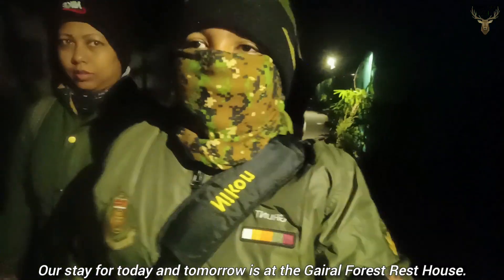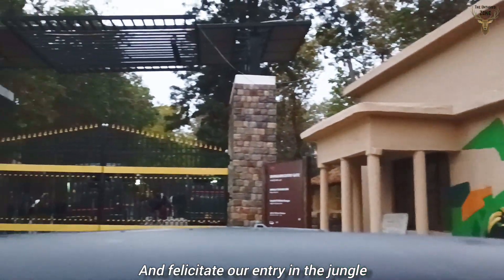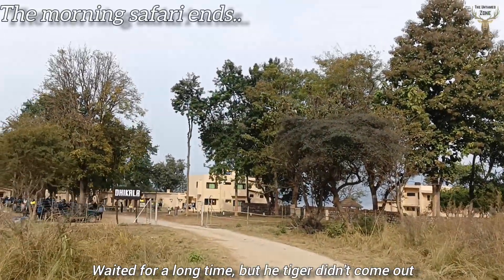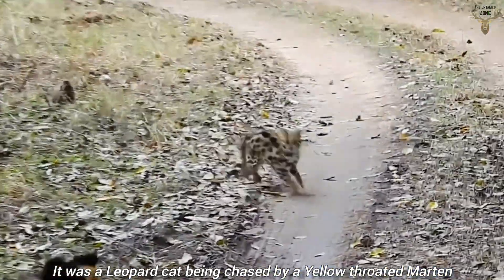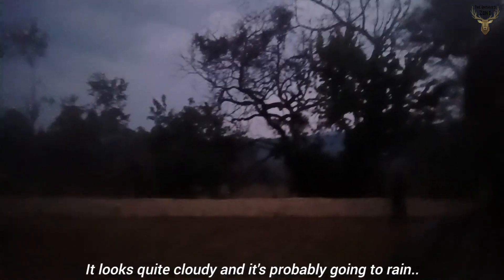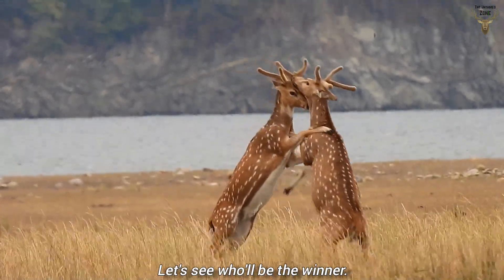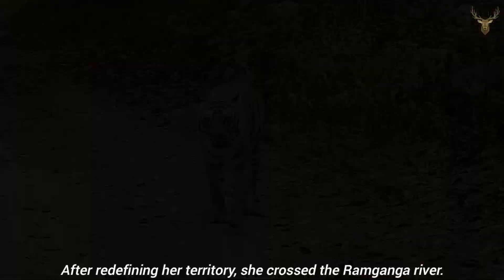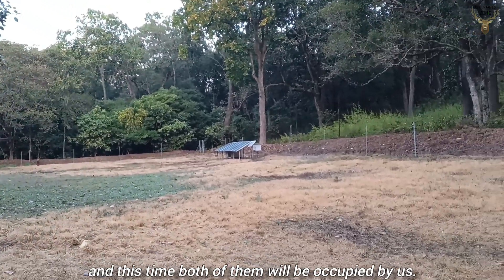Amazing Tiger sighting in Dhikala |Tiger in Jim corbett national park|Stay in Gairal FRH, Sultan FRH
This is the second part of our Jim Corbett Trip 2023...

We got to see a lot of different animals such as tigers, elephants and much more.

Also, we got the rarest sighting of a Leopard cat and a Yellow throated Marten.